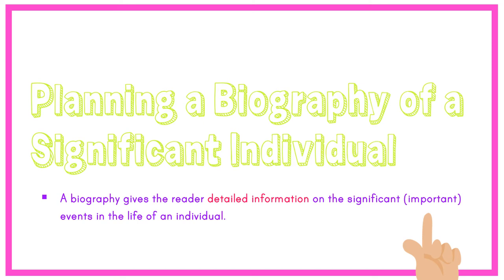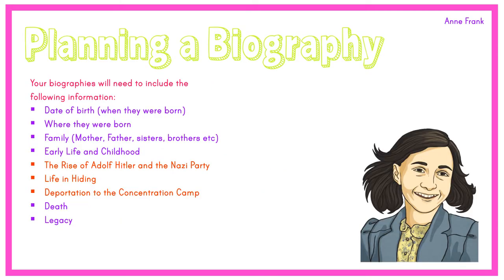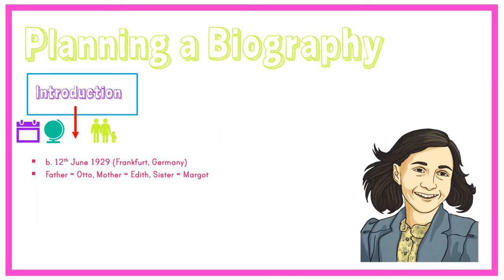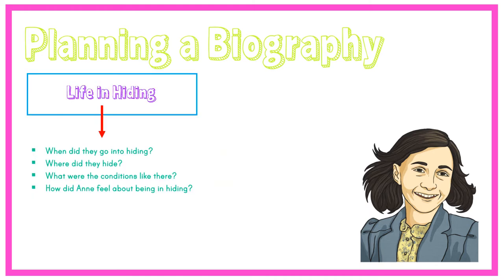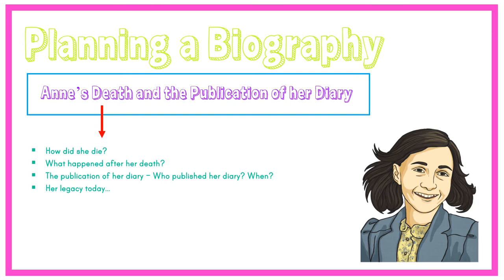YEAR 6 Friday English Biographies PPT video